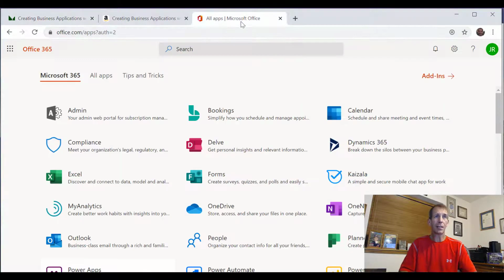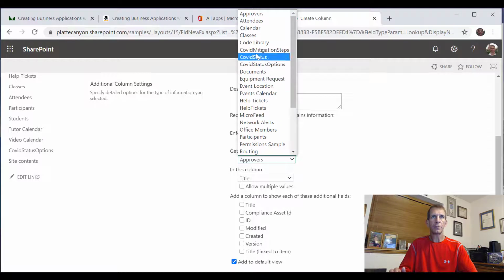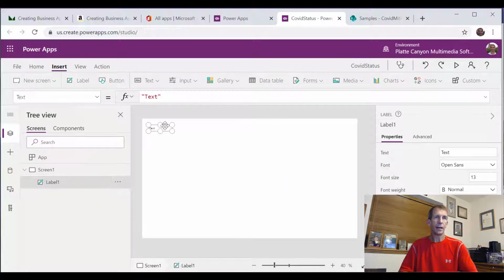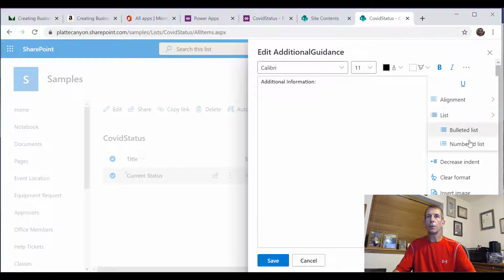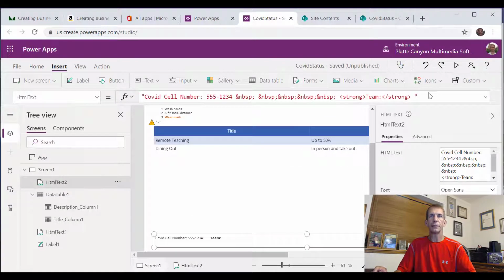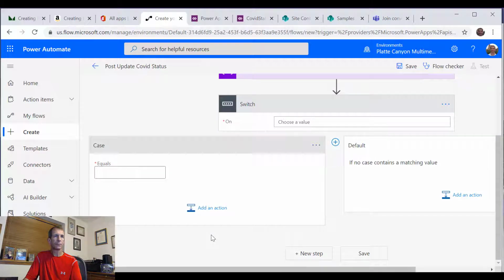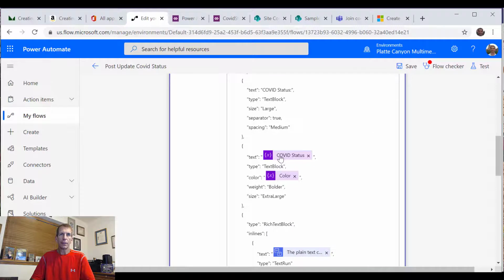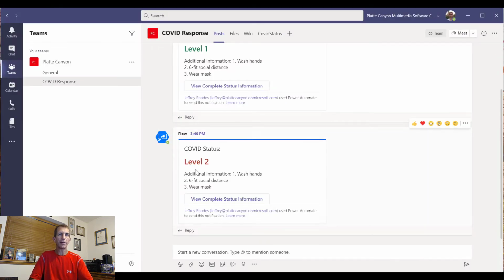Dynamic Information in PowerApps and Sending an Adaptive Card to Teams using Power Automate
In this video based on a real-life example, we create linked SharePoint lists that display status levels, colors, and associated steps. We then read these lists from PowerApps to create a status display that we display in a tab in Teams. Finally, we create a flow so that each time the status changes, we automatically post that to our Teams channel.